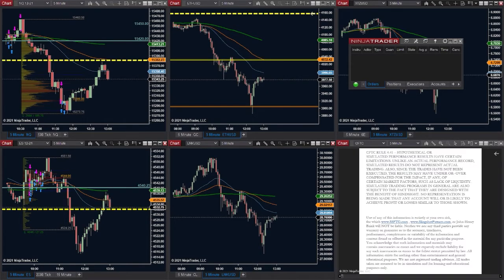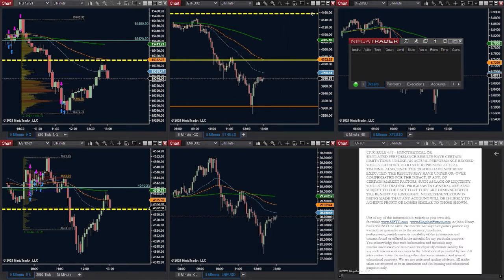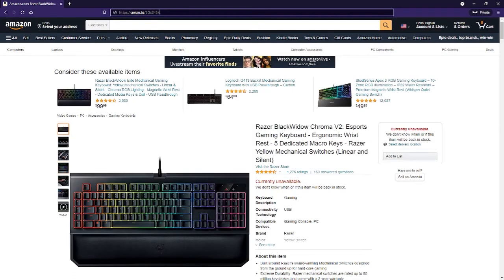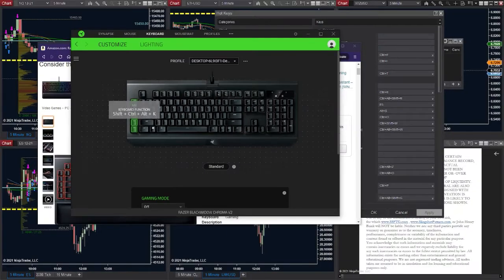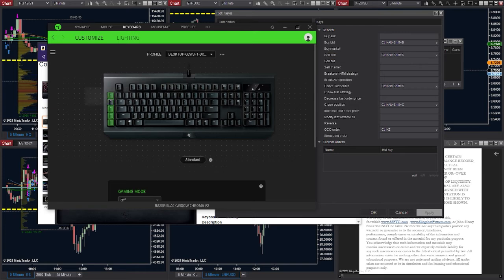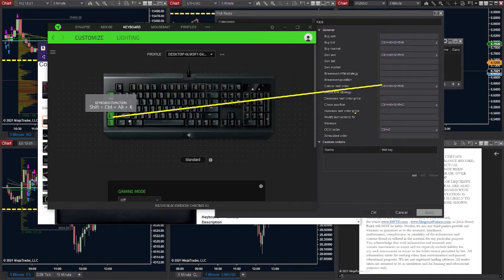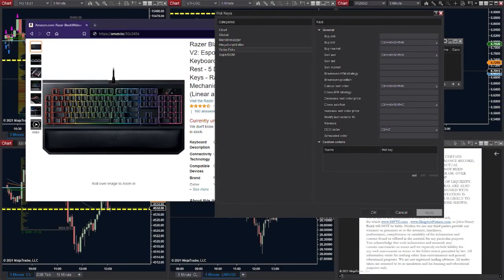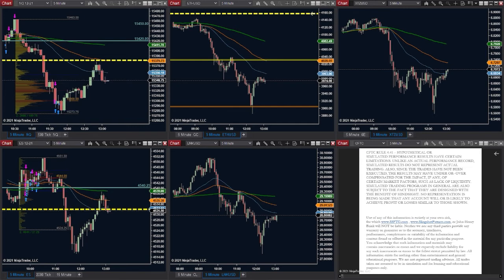My Keyboard and Hotkeys I Use For Trading Futures | Learn To Day Trade Emini Futures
My Keyboard

Applications:
Video/Photo Editing: Adobe Creative Cloud
Recording: Streamlabs+OBS
Eye Strain Reducer: F.Lux
Window Management: Winsplit Revolution
Webinars: Zoom

Computer:
6x Monitors
2x GPU